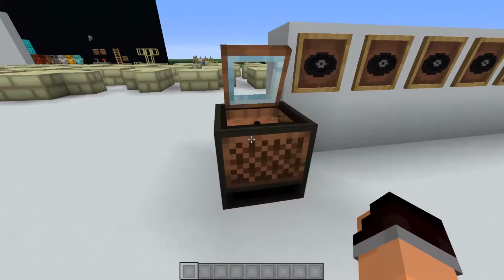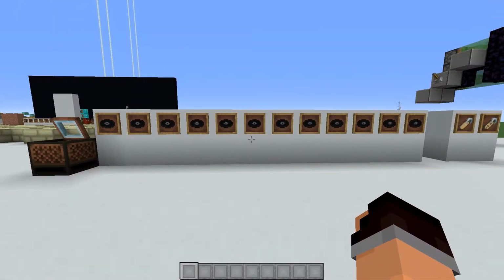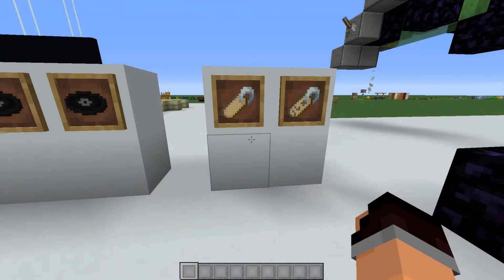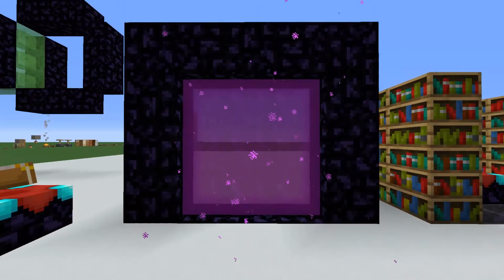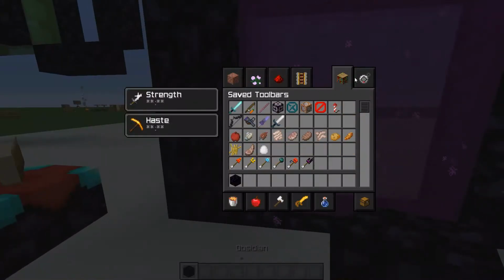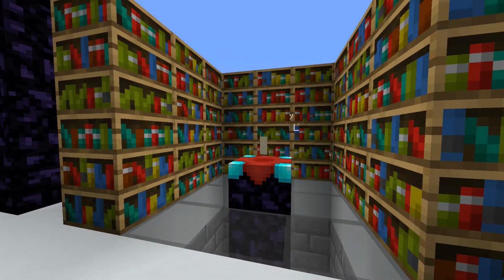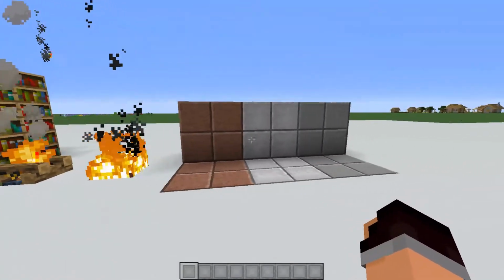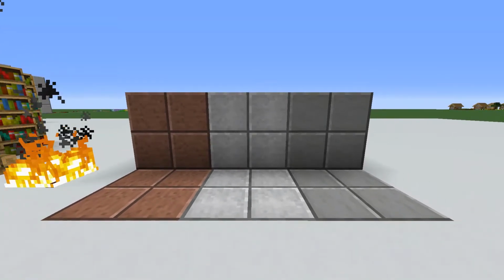Caelesti | v0.10 - Update Zero Point One Zero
I've started recognising this update as one which is heavily reliant on Optifine, but strangely enough, the features in this showcase barely use Optifine at all!

The bookshelves use blockstates to create random variants, the Jukebox just uses a custom model, for seperate blockstates, and the records all stem from a single image, by having the item model files be the same for all the records. Amazing!

One thing I forgot to mention in the video, is that the Nether Portal animation is actually reversed when you're in the Nether! It's a really simple aspect of the resource pack, but I really like the effect it creates.

Remember you can always download the updates to Caelesti on my discord server, in the announcements channel alongside this video.